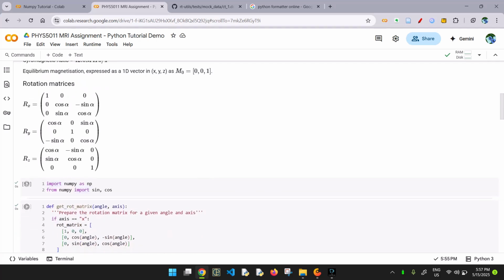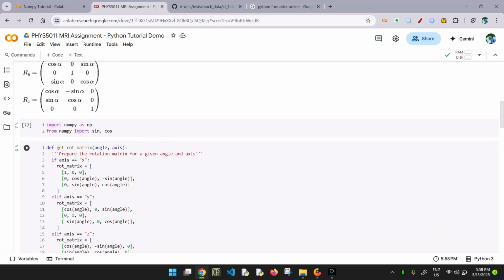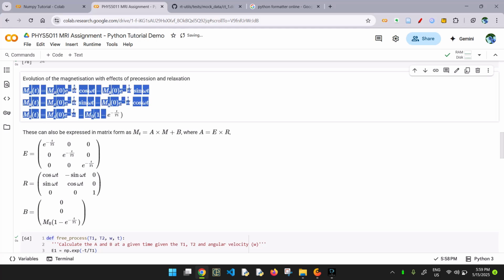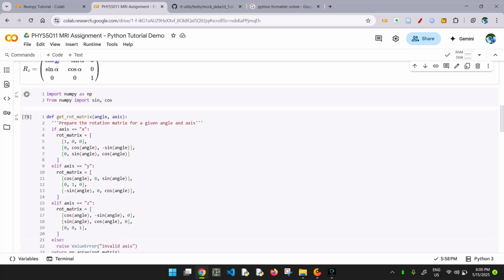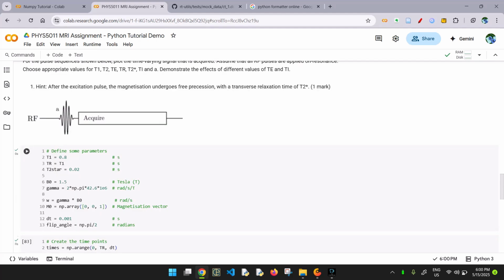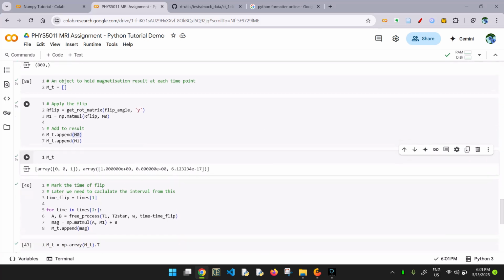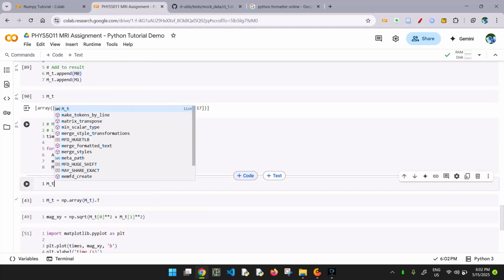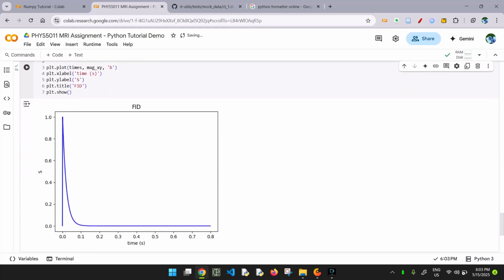Numpy in Practice - Sample assignment walkthrough